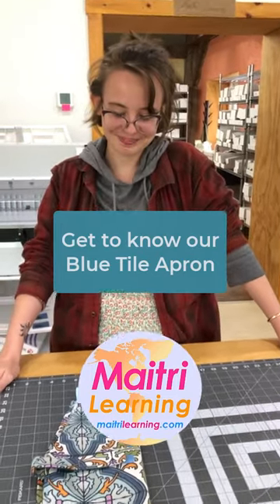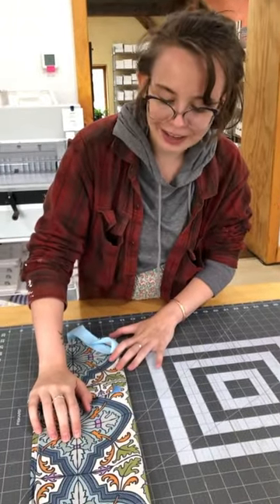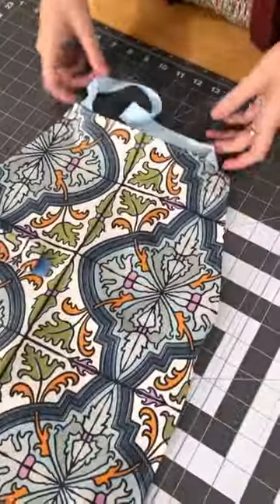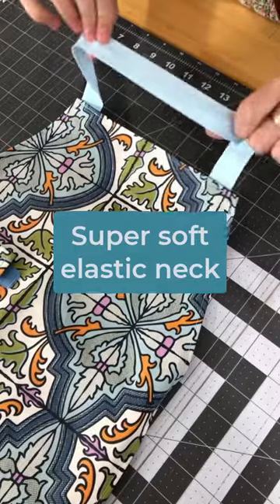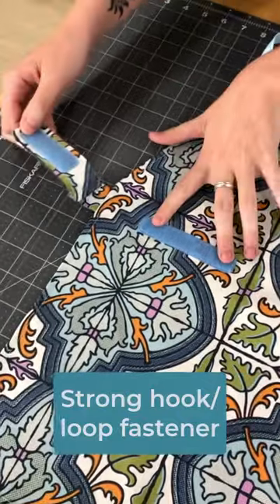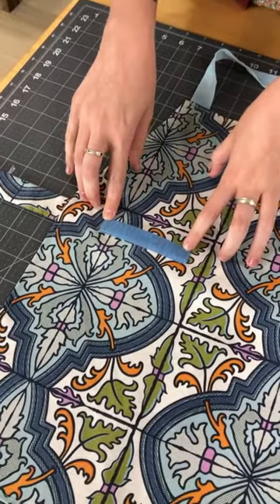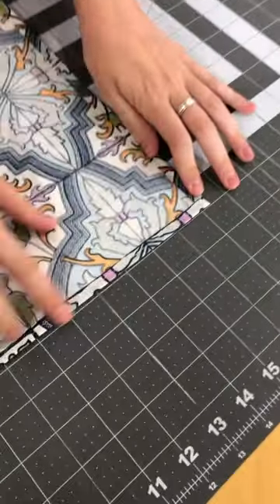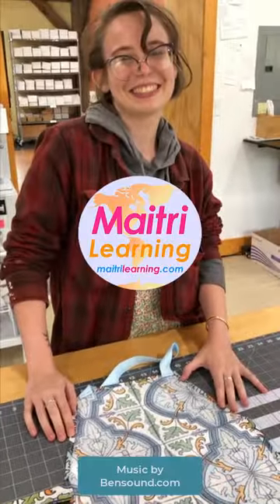Get to know our,... Blue Tile Apron!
In addition to being one of our sewing specialists, Catie is an artist, actor, and historical sewer. Here she tells us about some of the design features of our buttery soft, laminated cotton aprons.

To come up with our perfect apron and mat design, we spoke with over one hundred experienced Montessorians, Montessori teacher trainers, and Montessori children. (You can read all about it in our blog post on Apron Design.) Our aprons include the following key features:

- Soft elastic at the neck to fit over heads and hairstyles of any size
- Beautiful fabrics that are washable and come in a variety of colors (for color-coding)
- Matching table/floor mats that use the same fabrics as our water-resistant aprons (for perfect color-coordination)
- Tie aprons with ties long enough to tie in the back or the front
- Hook and loop (like velcro but stronger) aprons where the velcro is:
- Sewn close to the center front of the apron so that the child can see where they are attaching it
- Longer on one side to allow for an adjustable fit that gets around smaller and larger children

You can see all of our available styles (tie or hook/loop waist) and colors on our